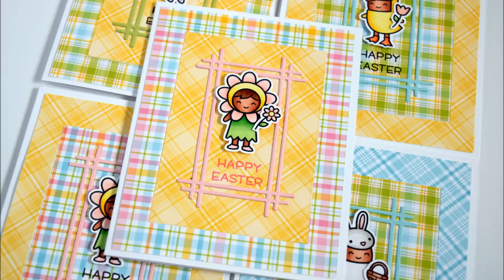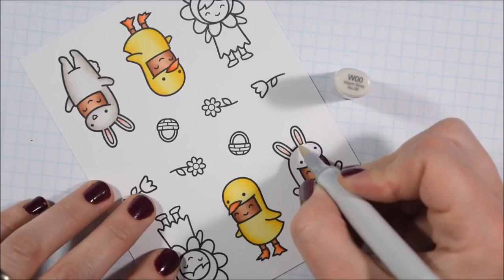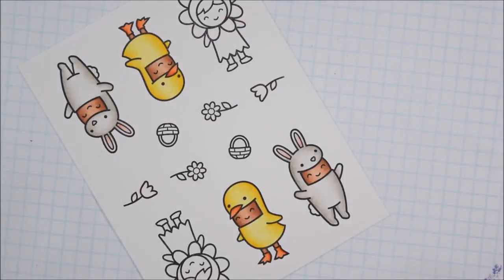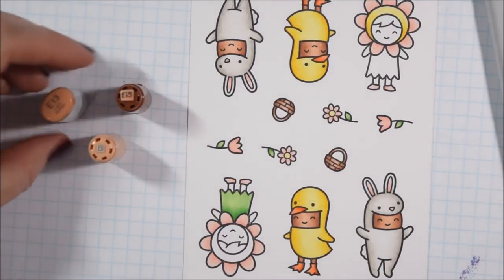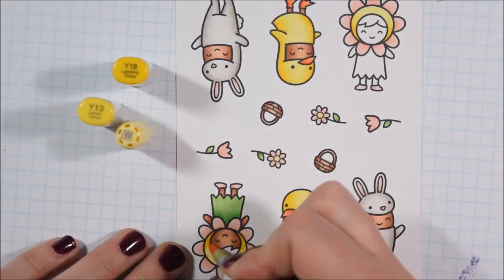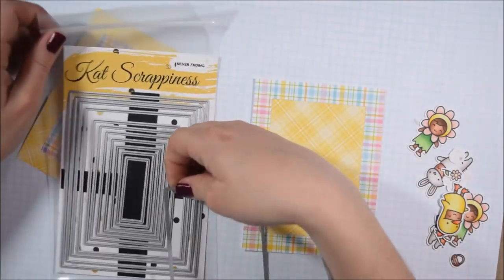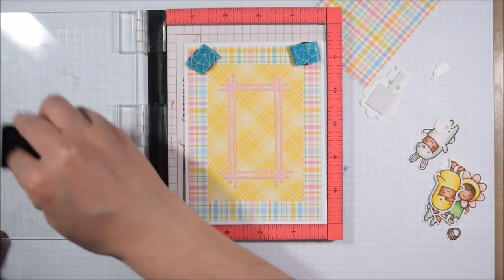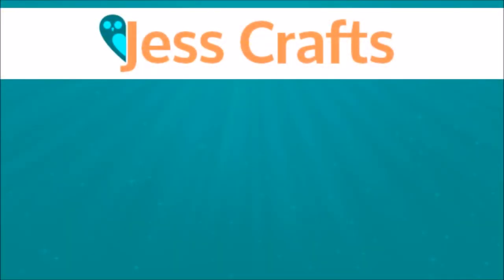Easter Cards for Lawn Fawn Lovers Collaboration- March 2018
This video shows how to make a bunch of Easter Cards using some Lawn Fawn supplies. Many of the featured items including the Easter Party stamp set are available at Kat Scrappiness.

This video is part of a Lawn Fawn lovers collab from a Facebook group.

• Lawn Fawn - Easter Party - Stamp and Die Set

• Perfectly Plaid Spring Petite Paper Pack 6"X6" by Lawn Fawn

• Scotch Adhesive Refill for Pink ATG Applicator Gun Gen Purpose 1/4" Tape 2 Rolls

• 6" x 8" 4mil Clear Reclosable Zipper Single Seal Top Bags

• Magnetic Vent Cover

• Ampad Quadrille Double Sided Pad

• EK Tools Small Precision Tip Scissors

• Misti Stamp Tool Original Size

• Copic I72B Ciao Markers Set B, 72-Piece

• Copic Premium Artist Markers - 72 color Set A - Intermediate Level

• Hero Arts Trio Acrylic Blocks

• A2 White Envelopes

LIGHT BULBS